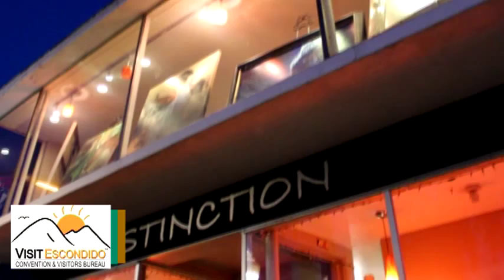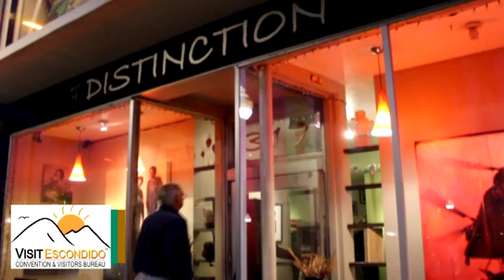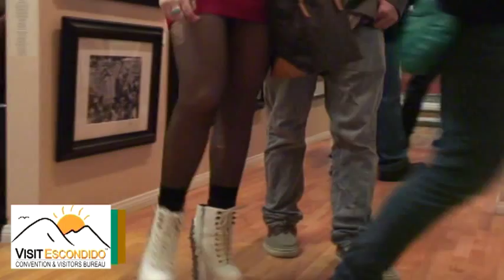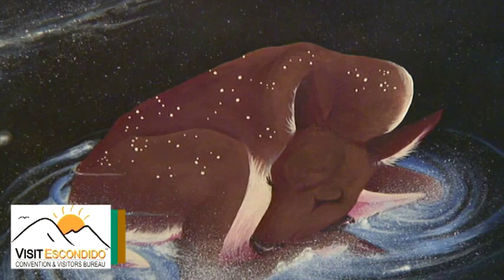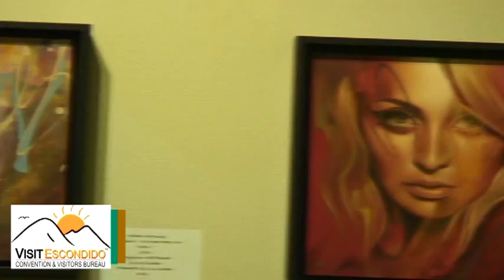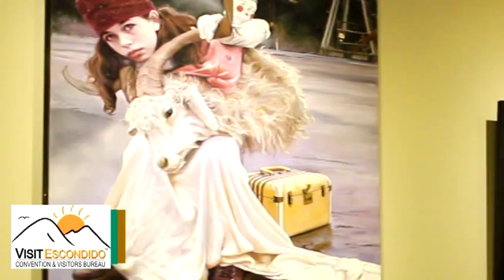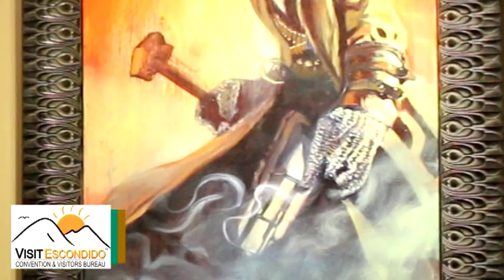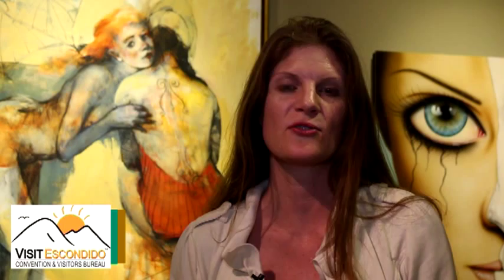COX PSA for ARTHATCH - Mar. 2013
Charles and Jim did a great job on this.  It includes so many great pieces from the gallery.
They will be filming a full 30 minute show in May!